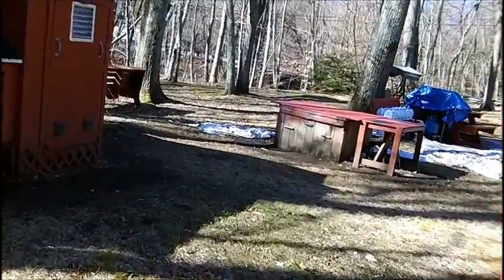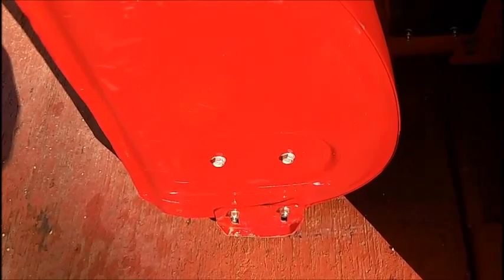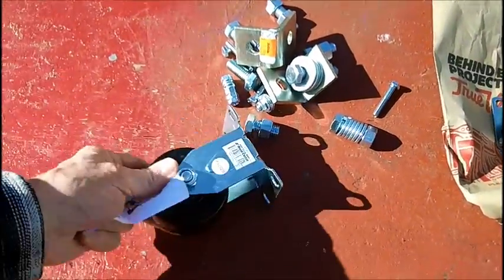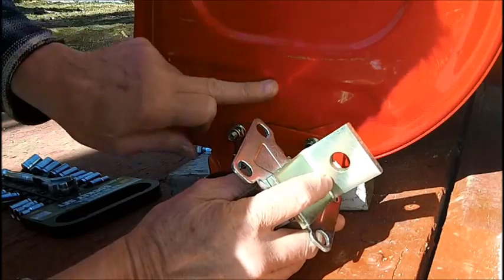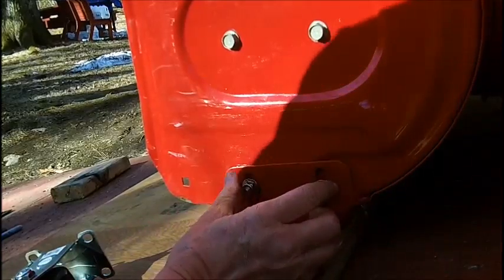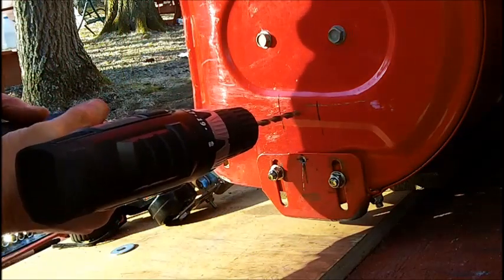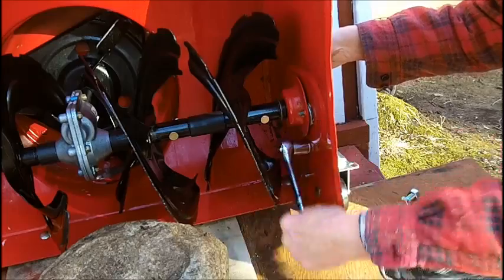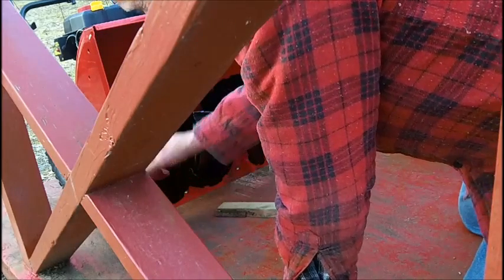The Snowblower Gets Wheels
I was getting tired of having the yard all dug up.